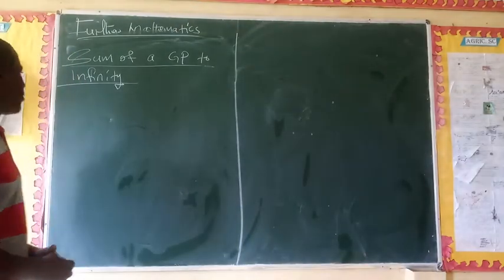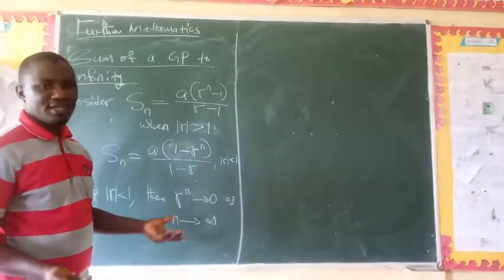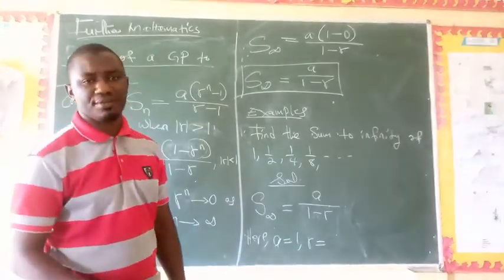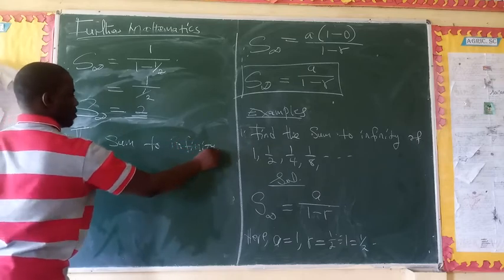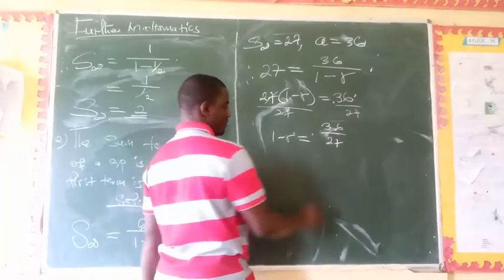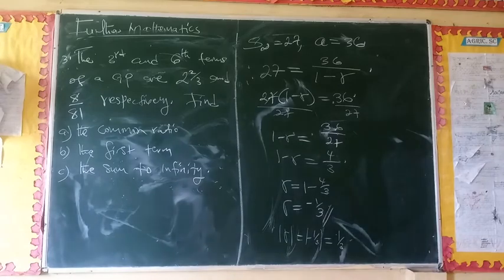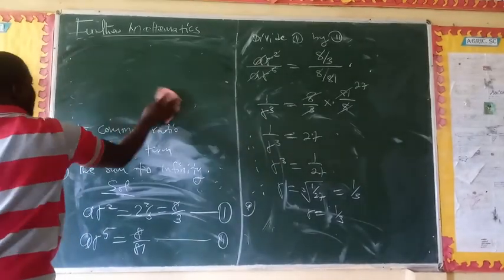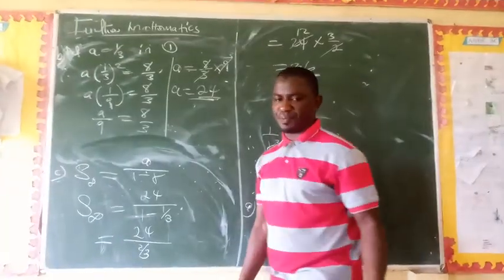Sum To Infinity of a GP